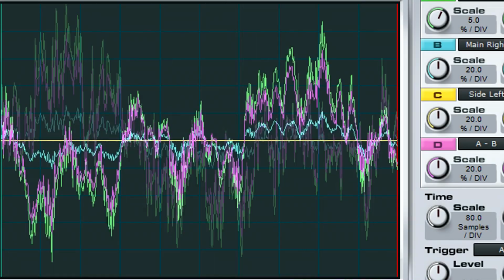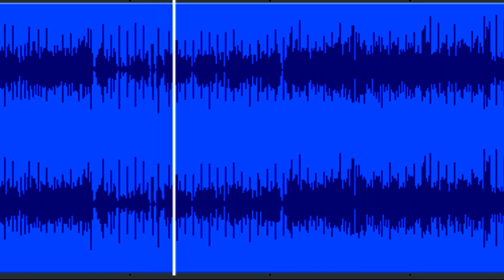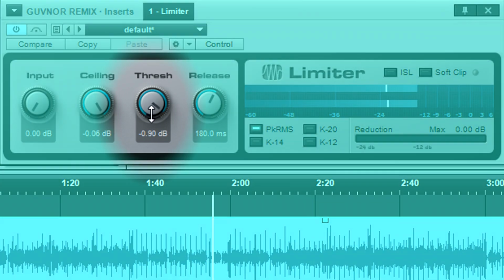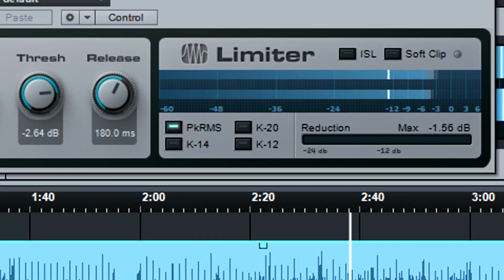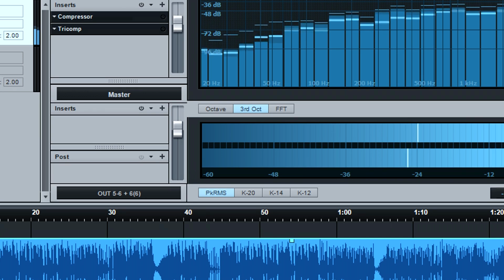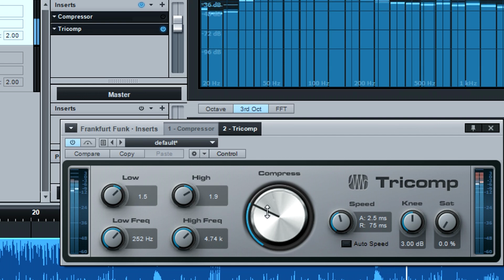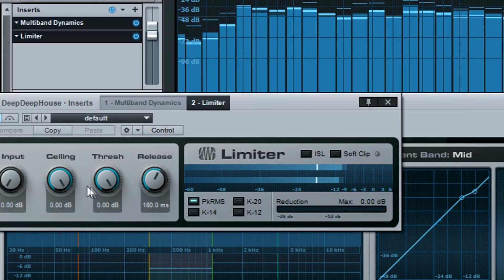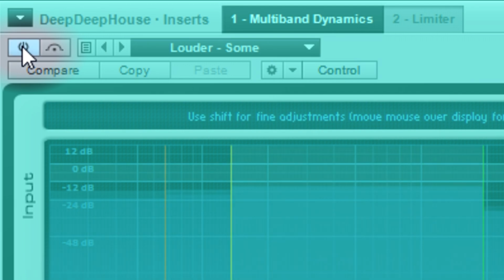Mastering with PreSonus Studio One Pro (Part 3 of 6)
This tutorial video is the third in a series of six that covers mastering with PreSonus Studio One Pro, and debuted on the PreSonus web site. It covers the process of applying dynamics.